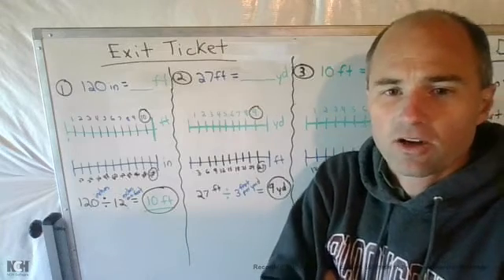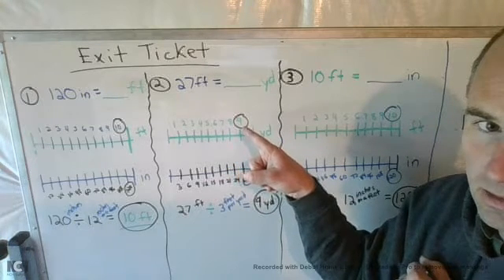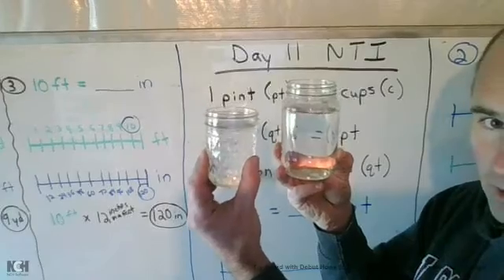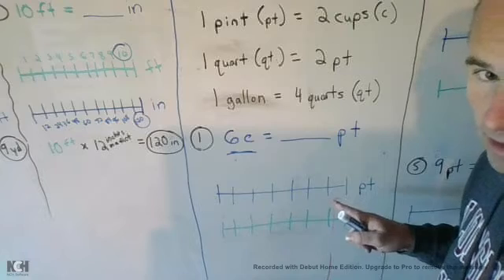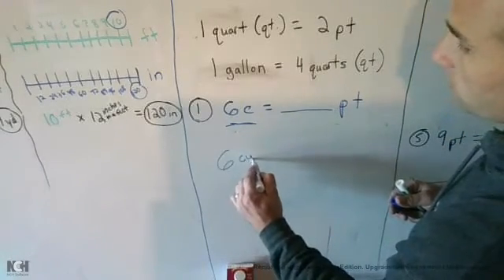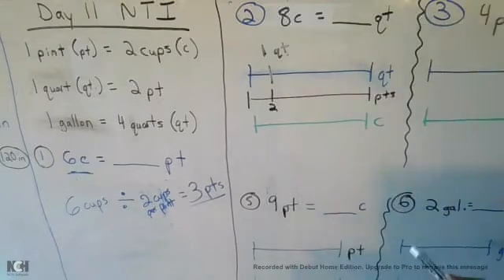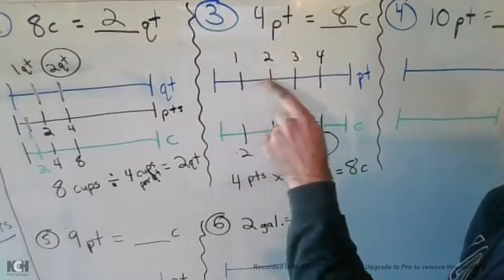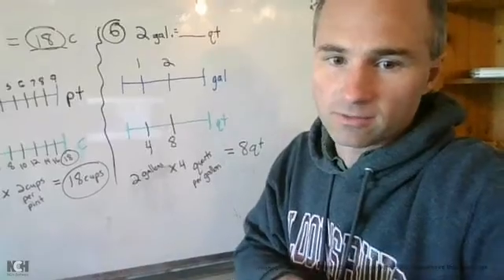Day 11 NTI Volume